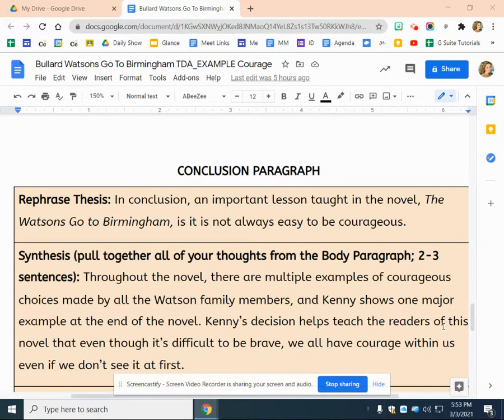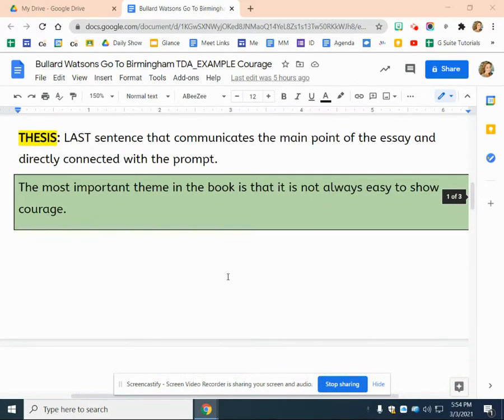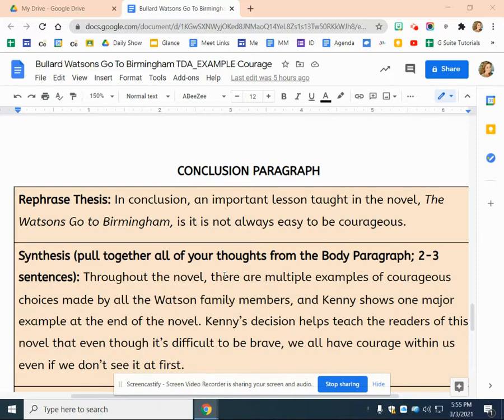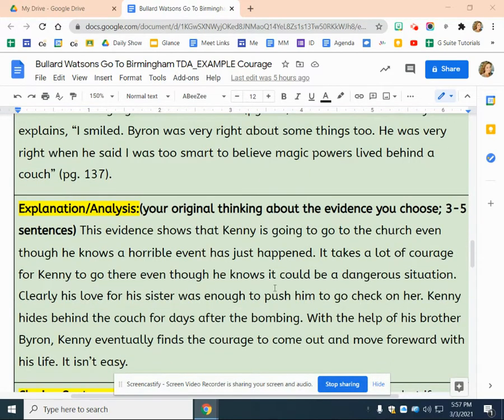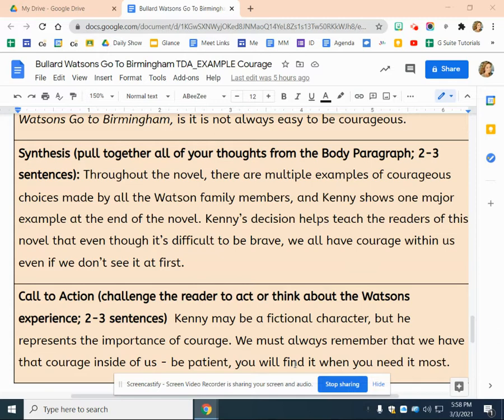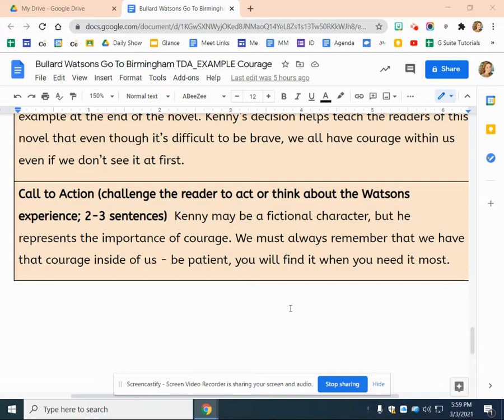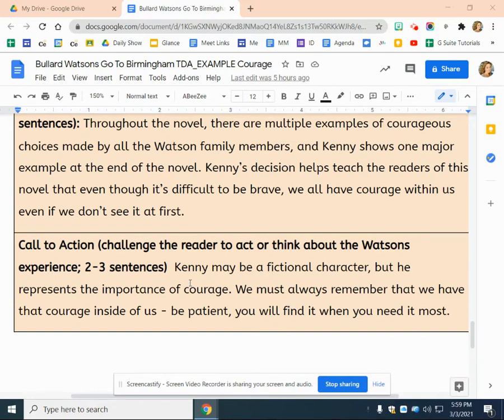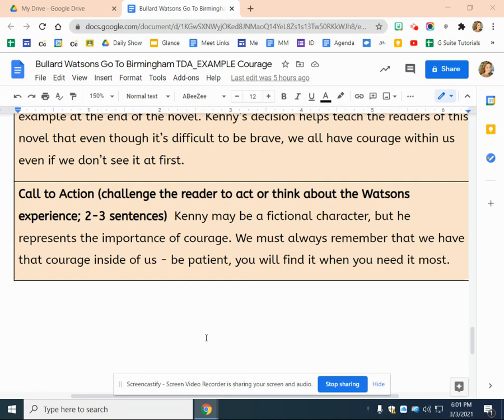CP TDA Conclusion Tutorial